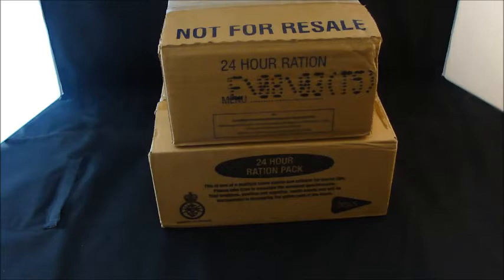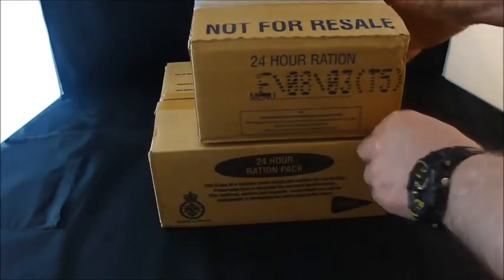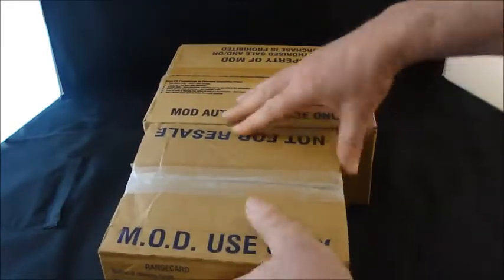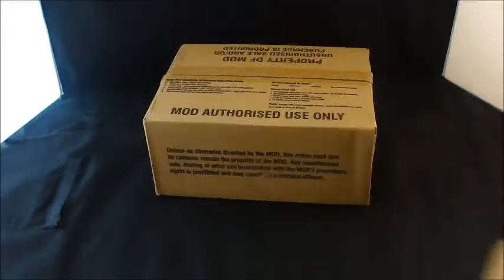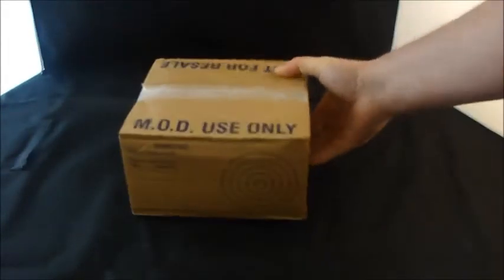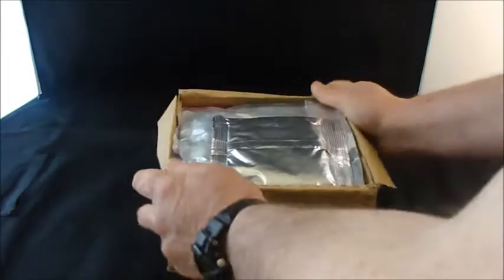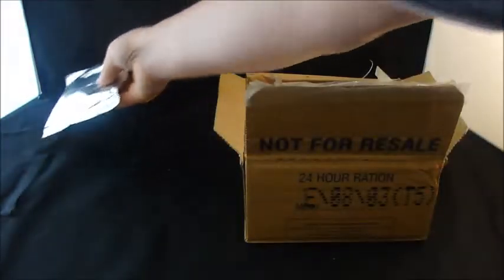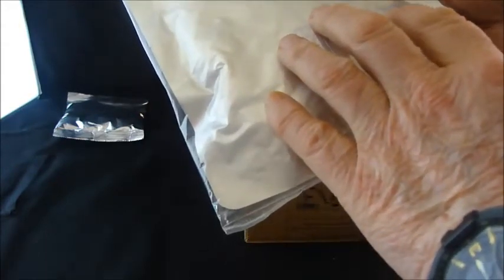2012 British 24 Hour Operational Ration Pack (ORP) Menu 20 & OPR from 2003 vide 1 of 4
Box Opening - Contents of a British 24 Hour Operational Ration Pack (ORP) Menu 20 (2012) & OPR from 2003 vide 1 of 4 - I got a few nice surprises.